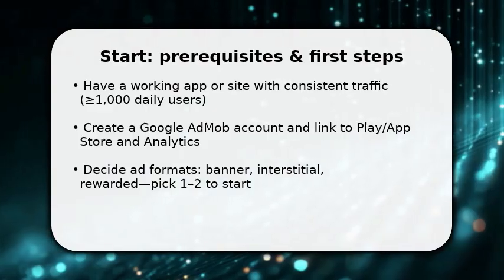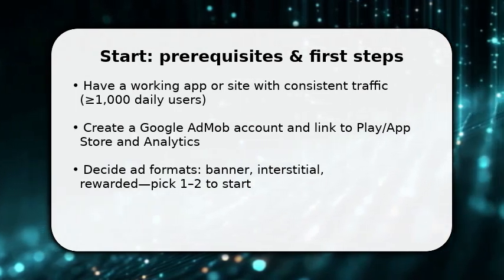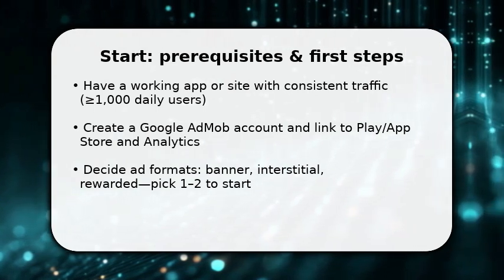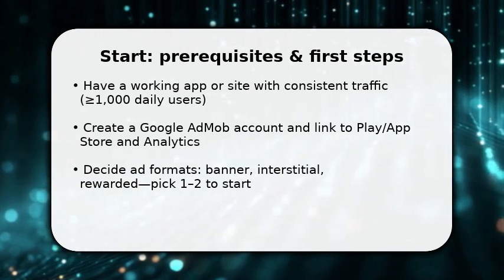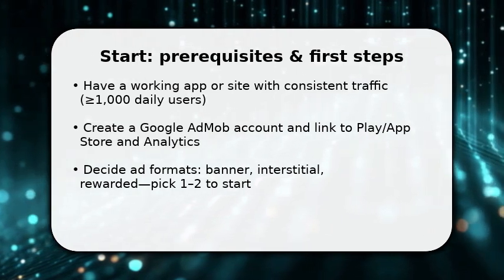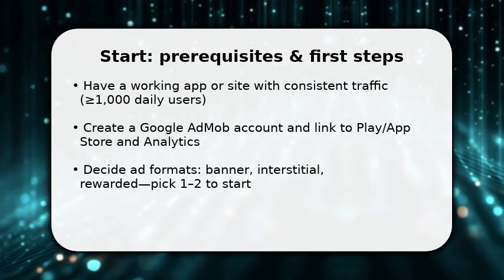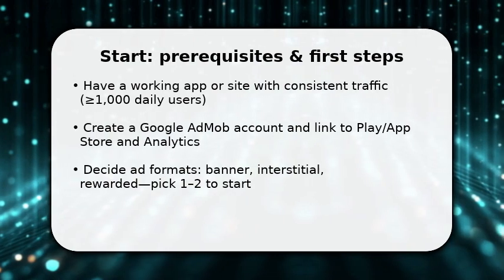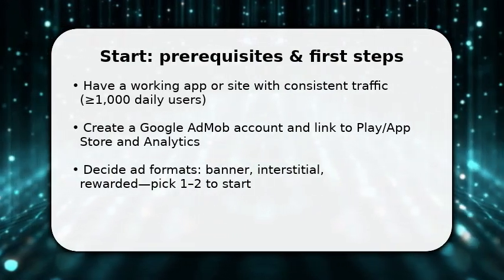How to Make Money from Admob - Full Guide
Dive into the lucrative world of monetizing your YouTube channel through AdMob with our comprehensive guide. Learn step-bythy strategies to integrate ads seamlessly, optimize for higher earnings and understand how audience engagement can boost revenue from in-stream video advertisements.

YouTube monetization, AdMob integration, in-stream Ads, video marketing strategies, audience engagement,